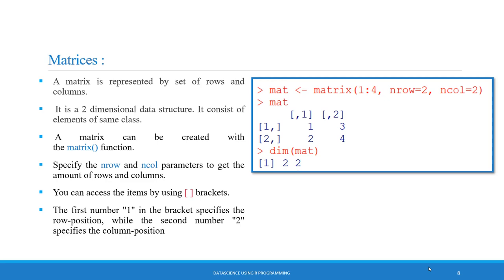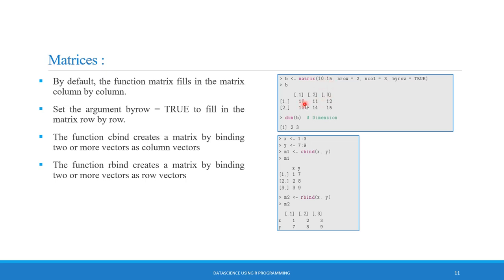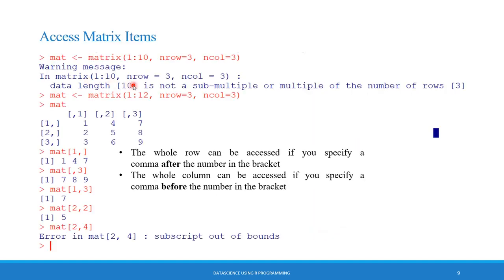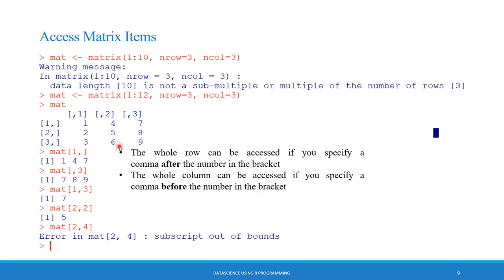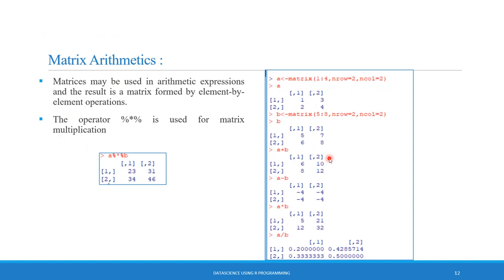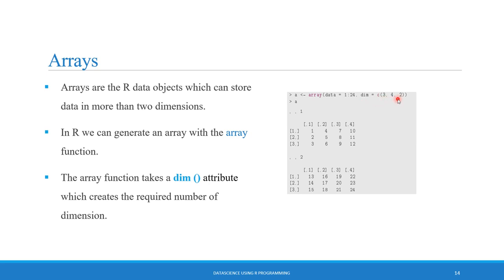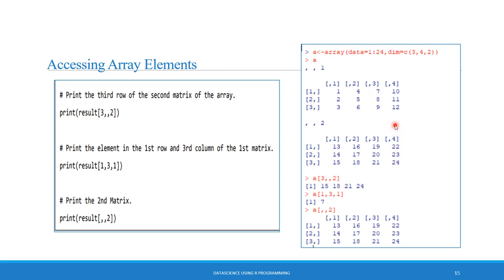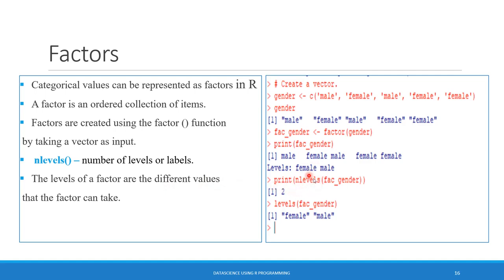Data Objects in R || Data Structures in R || Matrices, Arrays, Factors in R